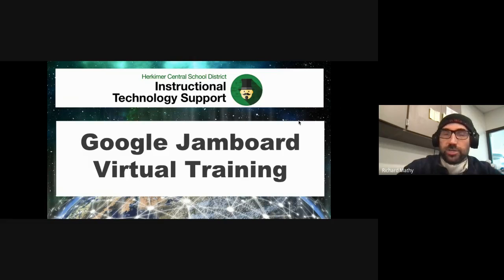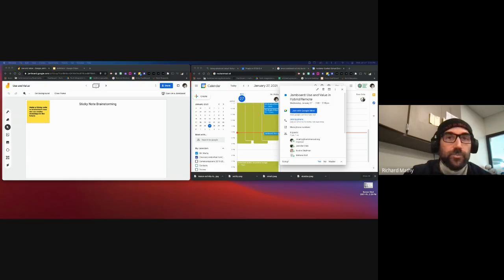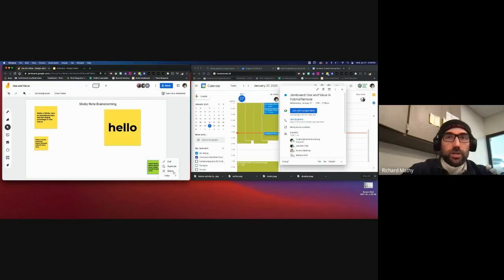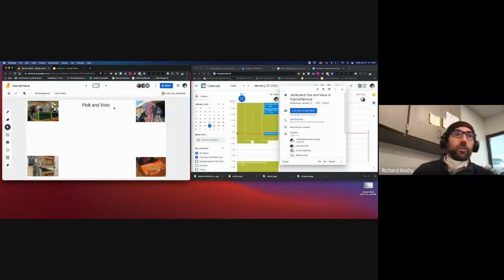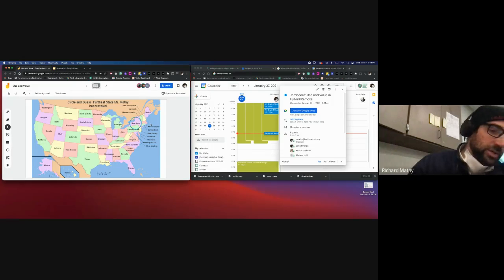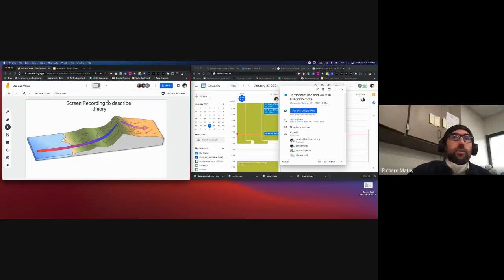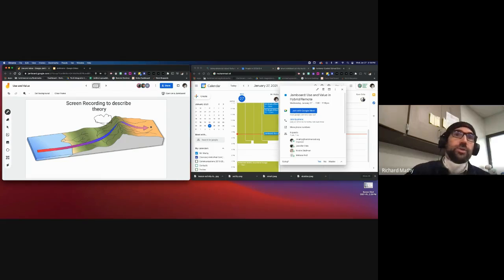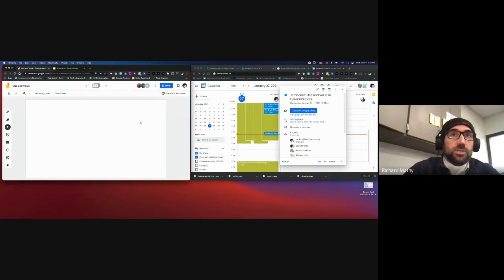Jamboard Use and Value in Hybrid Remote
Here we show examples of how you might direct learning with students using Jamboard!